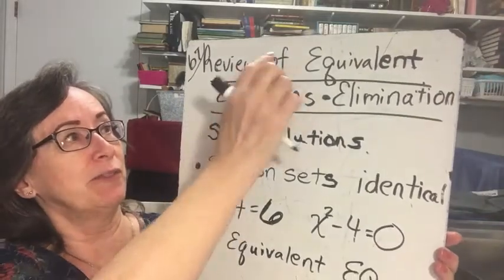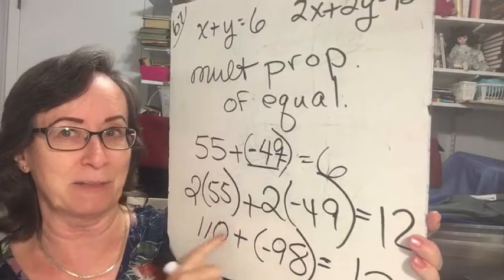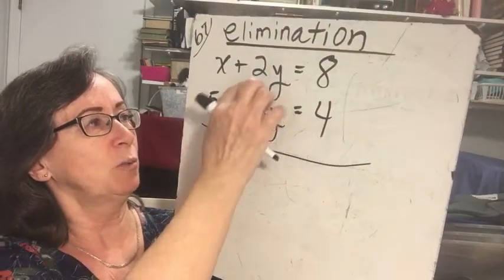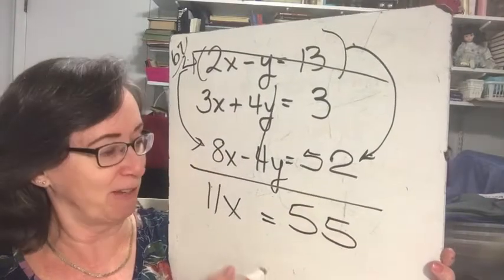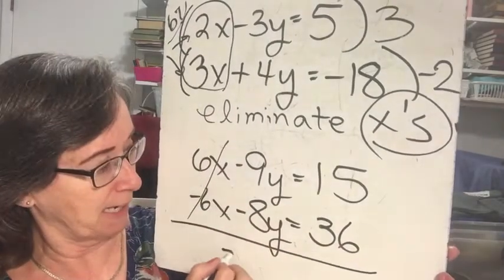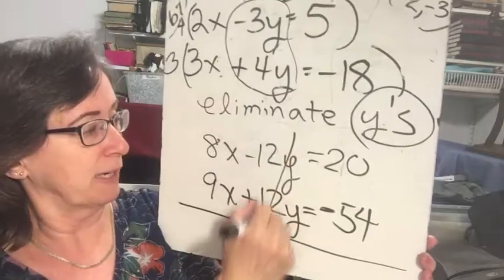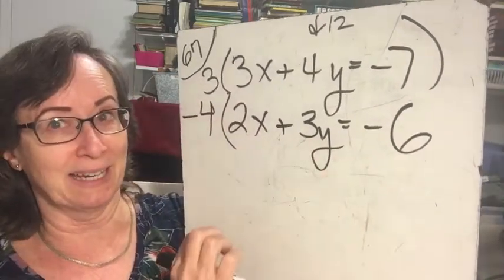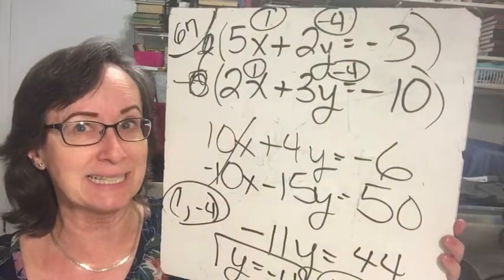saxon orange book L 67 review of equivalent equations and elimination